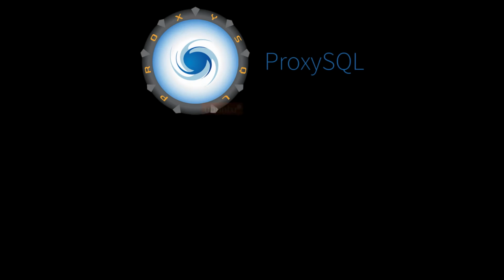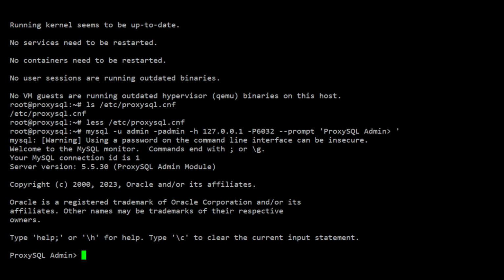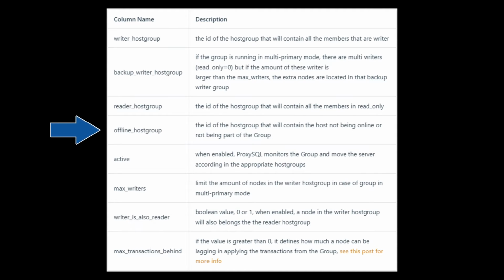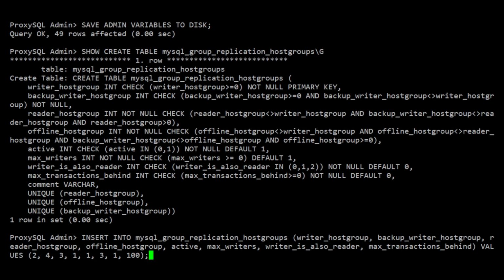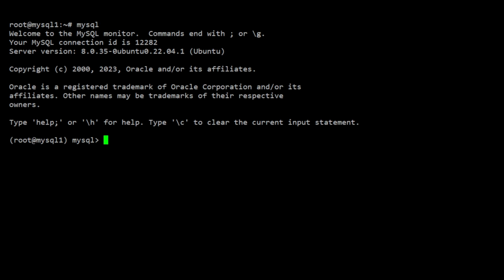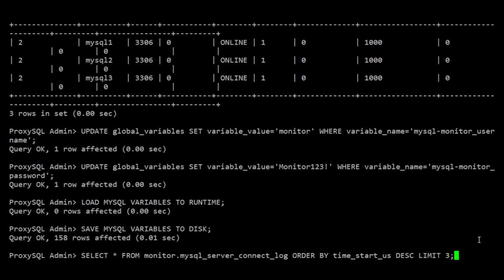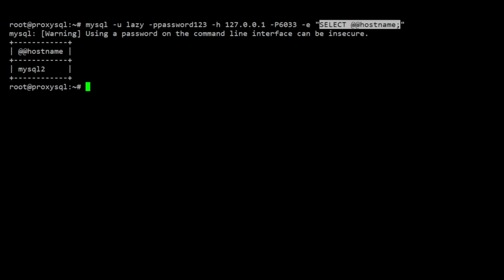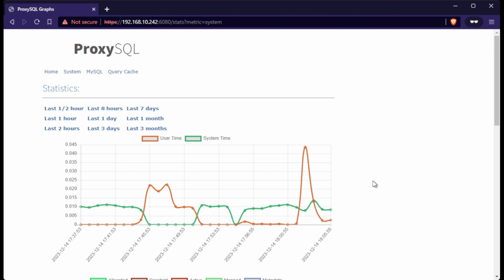Load-Balance MySQL 8 Multi-Primary Cluster with ProxySQL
In this video, you will learn how to set up ProxySQL using Ubuntu 22.04 server to load-balance a MySQL cluster of multi-primary replication.

This tutorial assume that you already have MySQL setup. If you haven't done so, see the description below for the link on how to set up MySQL multi-primary group replication.

LINKS:
How to Set Up MySQL 8 Multi-Master Group Replication on Ubuntu 22.04

STEPS:
Install ProxySQL
ProxySQL Server:
apt-get update; apt-get install -y --no-install-recommends lsb-release wget apt-transport-https ca-certificates gnupg
echo deb -sc)/ ./ | tee /etc/apt/sources.list.d/proxysql.list
apt-get update; apt-get -y install proxysql
systemctl start proxysql

Connect to ProxySQL
ProxySQL Server:
apt-get -y install mysql-client
mysql -u admin -padmin -h 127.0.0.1 -P6032 --prompt 'ProxySQL Admin : '
admin-admin_credentials configuration variable in the global_variables database.
SELECT * FROM global_variables WHERE variable_name = 'admin-admin_credentials';
UPDATE global_variables SET variable_value='admin:Password123' WHERE variable_name='admin-admin_credentials';
LOAD ADMIN VARIABLES TO RUNTIME;
SAVE ADMIN VARIABLES TO DISK;

Add Backends
ProxySQL Server:
SHOW CREATE TABLE mysql_group_replication_hostgroups\G
INSERT INTO mysql_group_replication_hostgroups (writer_hostgroup, backup_writer_hostgroup, reader_hostgroup, offline_hostgroup, active, max_writers, writer_is_also_reader, max_transactions_behind) VALUES (2, 4, 3, 1, 1, 3, 1, 100);

Configure Monitoring
MySQL Server:
CREATE USER 'monitor'@'%' IDENTIFIED WITH 'mysql_native_password' BY 'Monitor123!';
GRANT SELECT on sys.* to 'monitor'@'%';
GRANT SELECT on performance_schema.* to 'monitor'@'%';
GRANT USAGE, REPLICATION CLIENT ON *.* TO 'monitor'@'%';
FLUSH PRIVILEGES;

SELECT * FROM gr_member_routing_candidate_status;

UPDATE global_variables SET variable_value='monitor' WHERE variable_name='mysql-monitor_username';
UPDATE global_variables SET variable_value='Monitor123!' WHERE variable_name='mysql-monitor_password';
LOAD MYSQL VARIABLES TO RUNTIME;
SAVE MYSQL VARIABLES TO DISK;

Backend’s Health Check
ProxySQL Server:
SHOW TABLES FROM monitor;
SELECT * FROM monitor.mysql_server_connect_log ORDER BY time_start_us DESC LIMIT 3;
SELECT * FROM monitor.mysql_server_ping_log ORDER BY time_start_us DESC LIMIT 3;
LOAD MYSQL SERVERS TO RUNTIME;
SELECT * FROM mysql_servers;

MySQL Users
MySQL Server:
CREATE USER 'lazy'@'%' IDENTIFIED BY 'password123';
GRANT ALL PRIVILEGES ON *.* TO 'lazy'@'%';

ProxySQL Server:
INSERT INTO mysql_users(username, password, default_hostgroup) VALUES ('lazy', 'password123', 2);
SELECT * FROM mysql_users;
LOAD MYSQL USERS TO RUNTIME;
SAVE MYSQL USERS TO DISK;

mysql -u lazy -ppassword123 -h 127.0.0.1 -P6033 -e "SELECT @@hostname;"

Enable Web Interface
ProxySQL Server:
SELECT * FROM global_variables WHERE variable_name = "admin-web_enabled";
SET admin-web_enabled='true';
SELECT * FROM global_variables WHERE variable_name = 'admin-stats_credentials';

Chapters:
00:00 Intro
00:20 Install ProxySQL
01:06 Connect to ProxySQL
01:52 Change ProxySQL Admin Password
02:58 Add Backends
06:25 Configure Monitoring
08:45 MySQL Users
09:48 Verification
11:20 Enable Web Interface

Drop me your feedback and comments below.